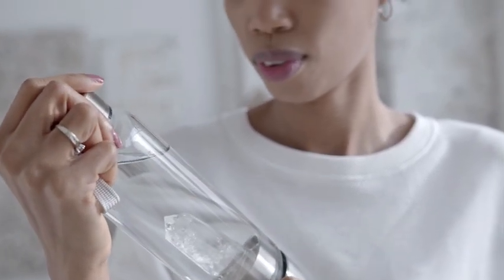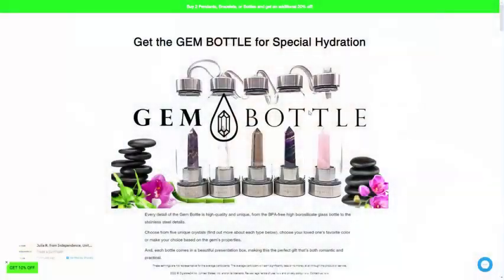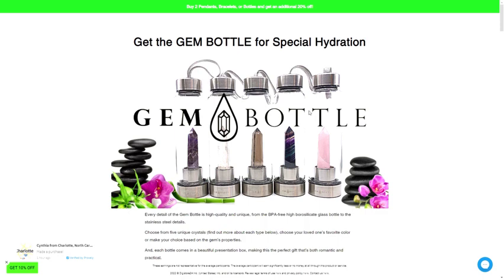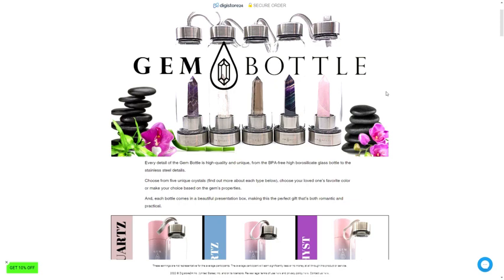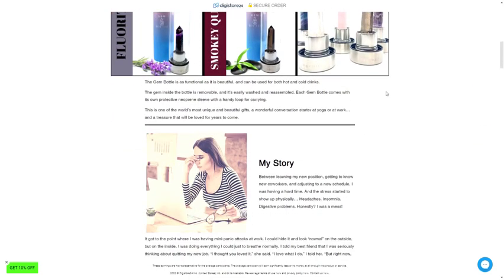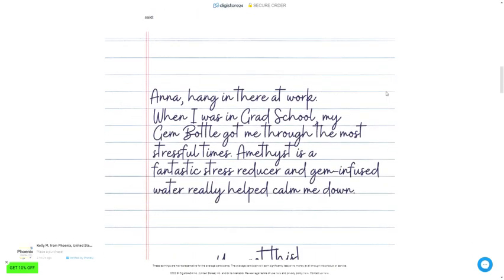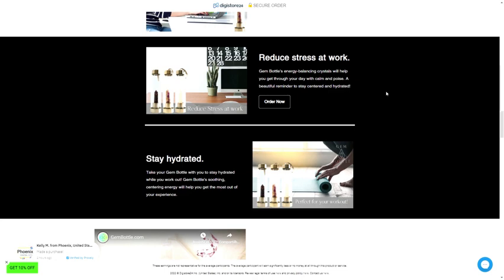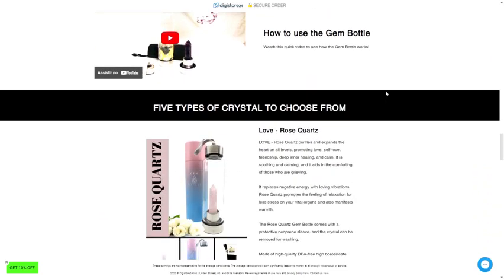[GEM BOTTLE] REVIEW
Hello!

Get ready to elevate your hydration experience with the stunning Gem Bottle. Every aspect of this bottle is carefully designed with high quality and uniqueness, ensuring an unmatched consumption experience. From a BPA-free borosilicate glass bottle to meticulously crafted stainless steel detailing, every detail is a testament to our commitment to excellence.

But that’s not all! The Gem Bottle offers a variety of options to match your taste and personality. Choose from our selection of five stunning crystals, each with its own captivating beauty and unique energy. Whether attracted to a specific color or you want to enjoy special properties associated with crystal, the Gem Bottle allows you to make a choice that resonates on a deeper level.

What makes the Gem Bottle exceptional is not only its exceptional design and crystal options, but also attention to detail in its packaging. Each bottle is elegantly presented in a beautiful gift box, making it the perfect choice for a romantic and practical gift for you or someone special.

Don’t miss this extraordinary opportunity to enhance your hydration ritual and enjoy the beauty and benefits of the Gem Bottle. Experience the luxury of drinking in a container that embodies style, quality and positive energy.

So, what are you waiting for? Elevate your hydration experience and make a statement with the Gem Bottle.

gem bottle
gem bottle reviews
gem bottle water
gem bottle how to buy
gem bottle hydration
gem bottle calmness
gem water bottle
gem bottle for special hydration
gem bottle quartz
gem bottle buy
gem water bottle review
gem bottle amethyst
gem bottle eluorite
gem bottle customer
gem water bottles
how to use the gem bottle
bottle
crystal water bottle
gembottle
gembottlereviews
gembottlewater
gembottlereview
gembottlehowtobuy
gembottlecalmness
gembottleforspecialhydration
bottle